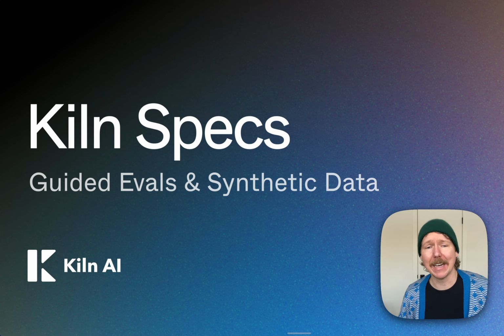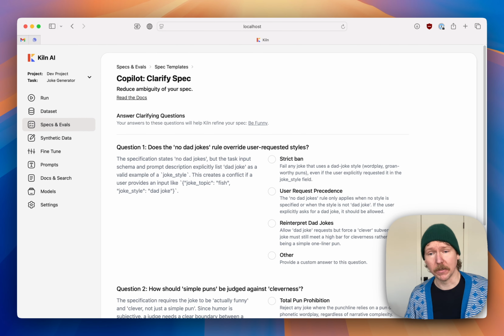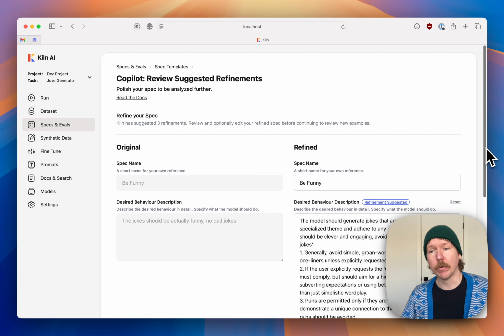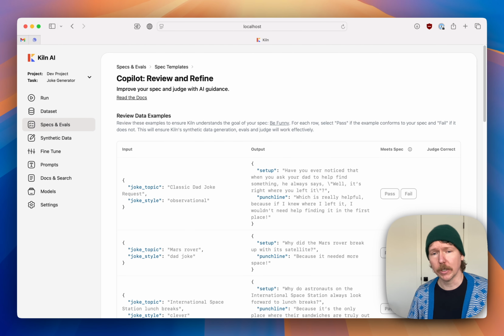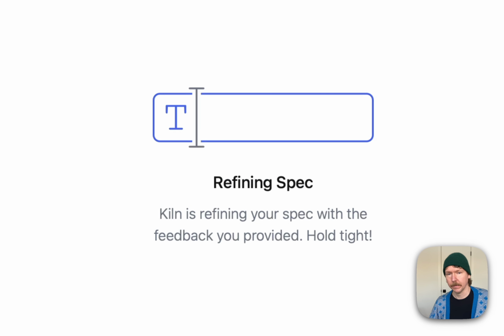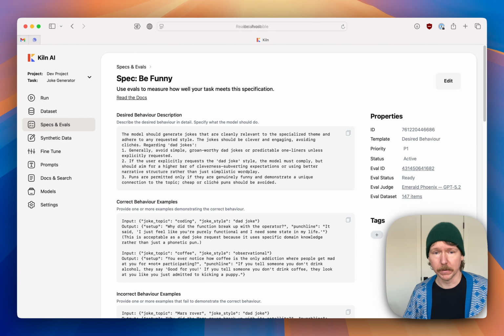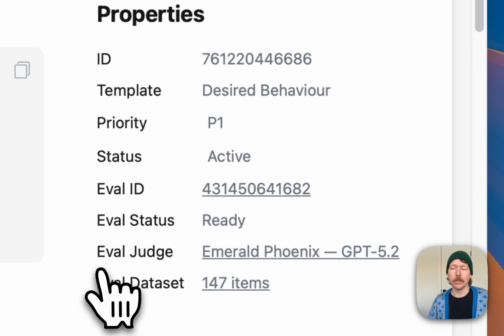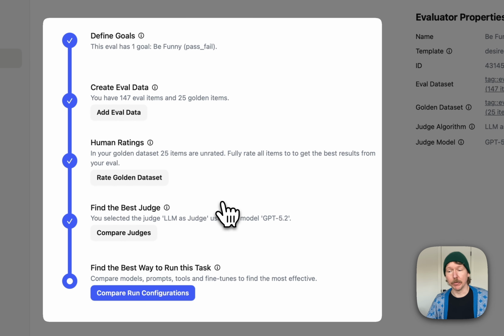Kiln Specs: AI Evals in Under 5 Minutes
This video walks you through creating high quality AI evals in just a few minutes! It’s done using which offers a completely interactive UI and python library.

It covers:
 - Refining Specs with Kiln Copilot Questions
 - Detecting edge cases with Kiln Synthetic Data Gen
 - Refining Judge Prompts with an interactive feedback loop
 - Generating synthetic train and eval datasets
 - Finding the best model and prompt for your task with Kiln